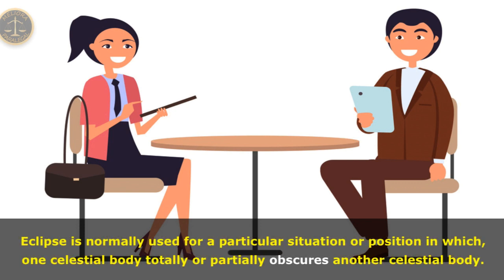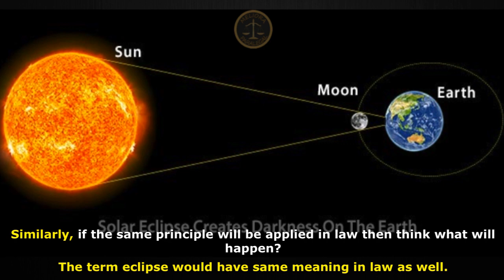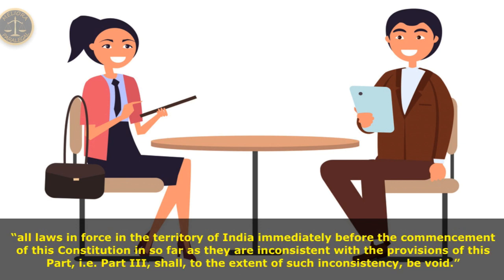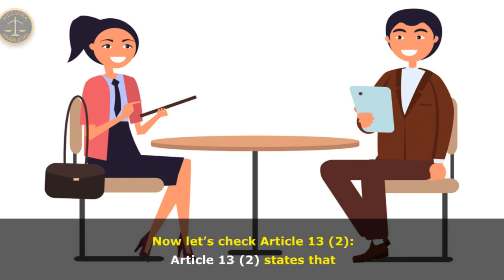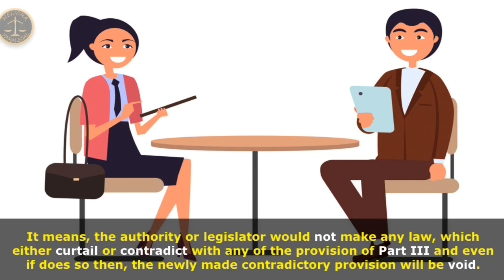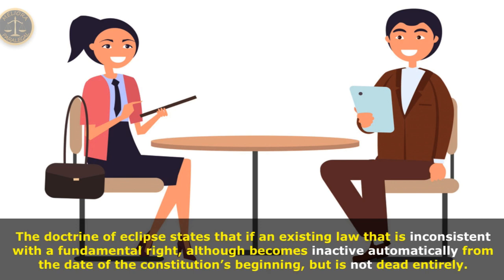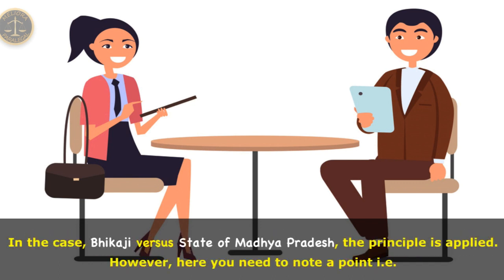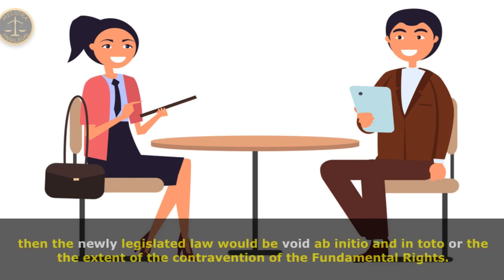What is Meaning of Doctrine of Eclipse?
This video explains the meaning of doctrine of eclipse.